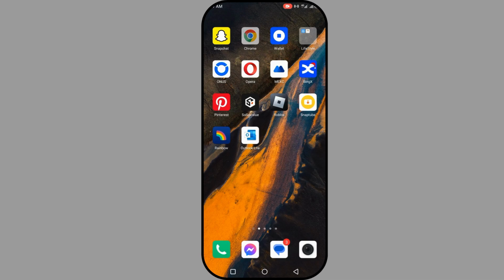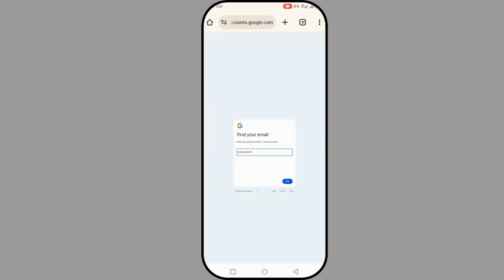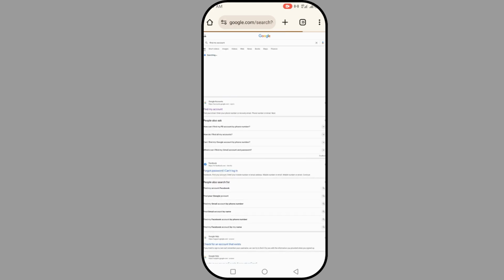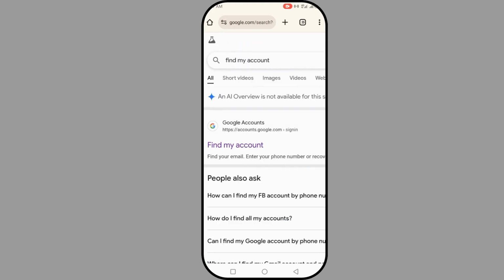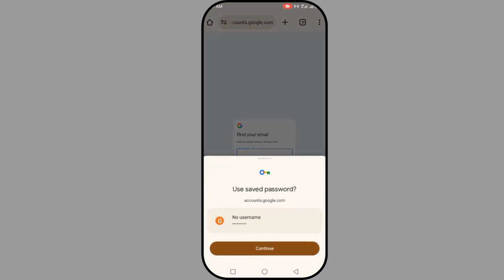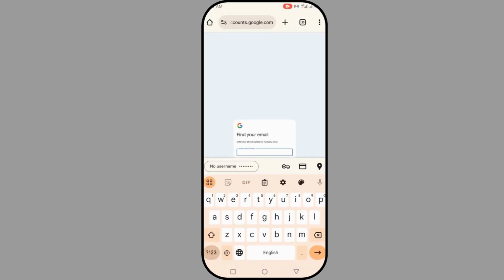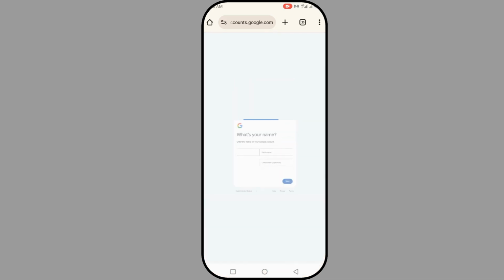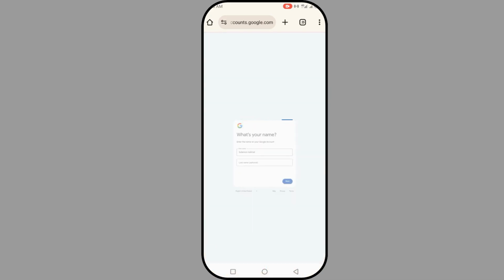How to Check All Google Accounts Linked to Your Phone Number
In this video, you will learn How to Check All Google Accounts Linked to Your Phone Number

Learn how to find all Gmail accounts created using your phone number. Step-by-step guide for quick and easy access